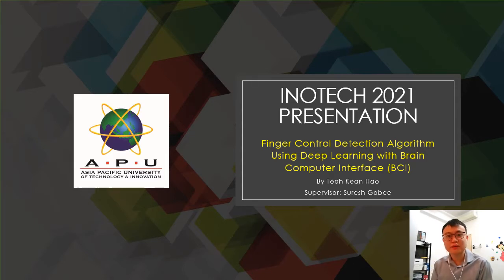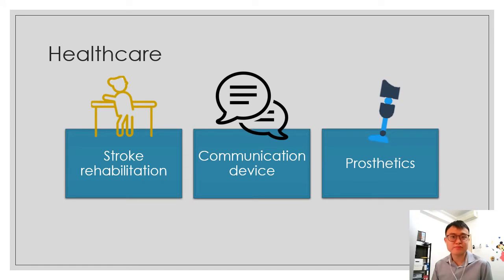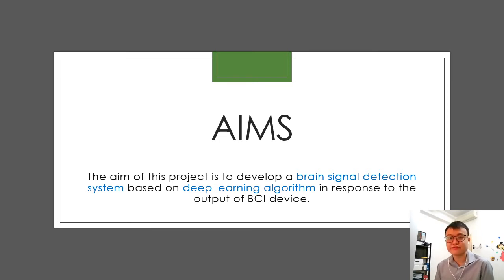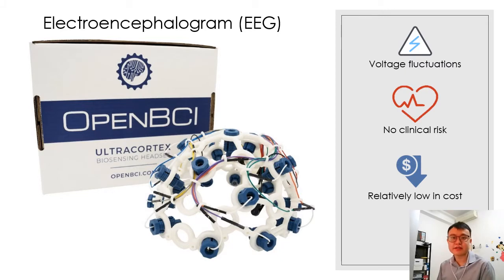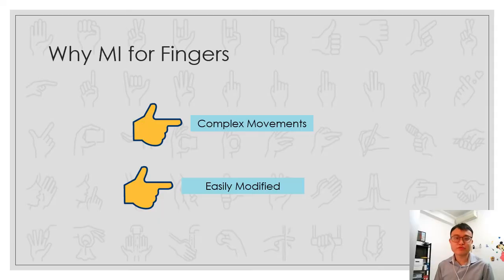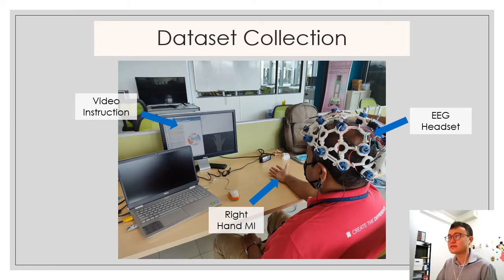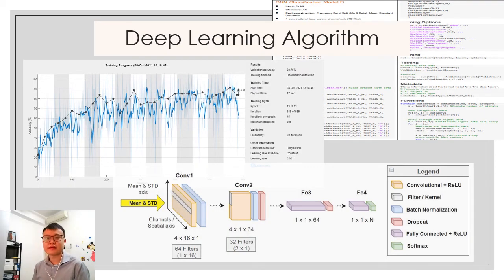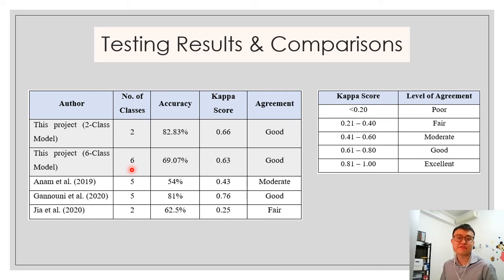P06: Finger Control Detection Algorithm Using Deep Learning With Brain Computer Interface (BCI)